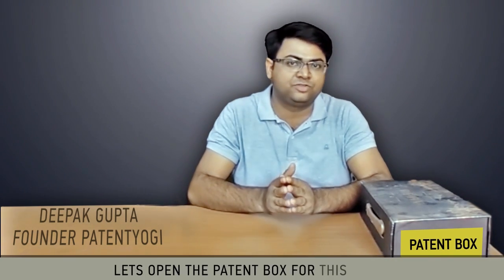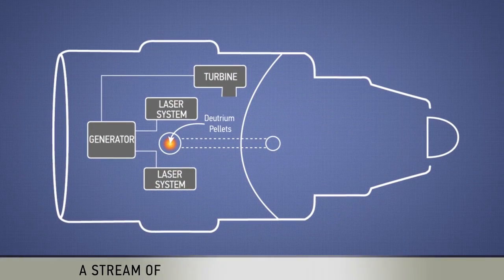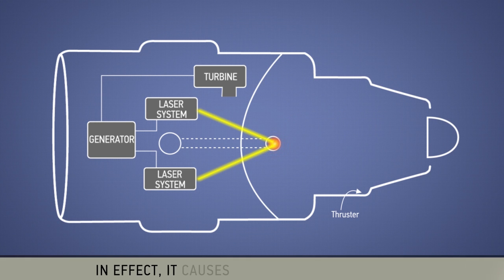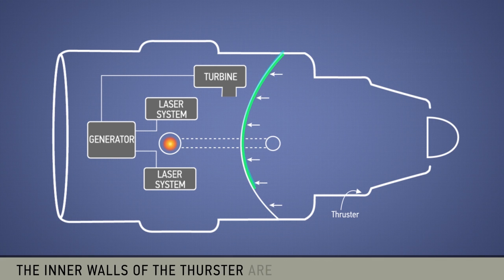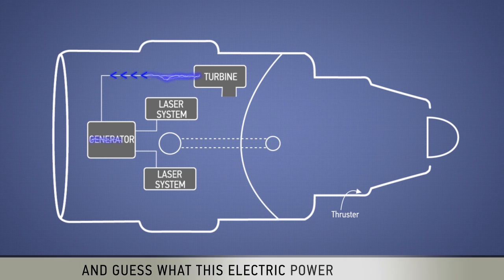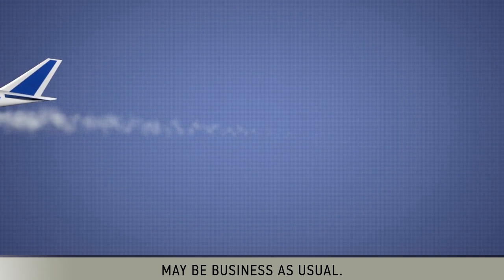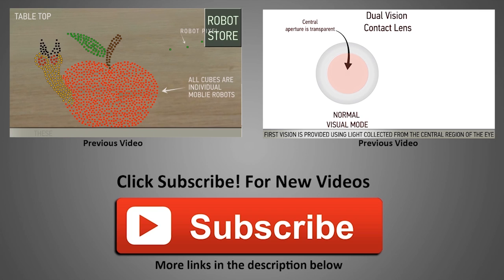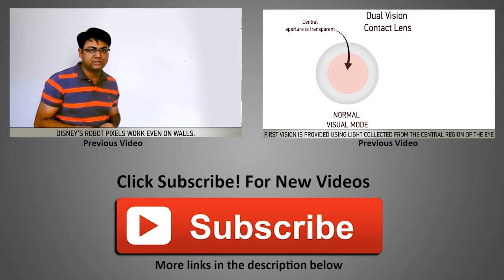Tiny nuclear explosions will power aircrafts, reveals a new patent from Boeing.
Boeing has patented nuclear powered aircrafts. The engines of these aircrafts include a unique propulsion system.

A stream of pellets containing nuclear material such as Deutrium or Tritium is fed into a hot-stop within a thruster of the aircraft. Then multiple high powered laser beams are all focused onto the hot-spot. The pellet is instantly vaporized and the high temperature causes a nuclear fusion reaction. In effect, it causes a tiny nuclear explosion that scatters atoms and high energy neutrons in all directions. This flow of material is concentrated to exit out of the thruster thus propelling the aircraft forward with great force.

And this is where Boeing has done something extremely clever. The inner walls of the thurster are coated with a fissile material like Uranium-238 that undergoes a nuclear fission upon being struck by the high energy neutrons. This releases enormous energy in the form of heat. A coolant is circulated along the inner walls to pick up this heat and power a turbine which in turn generates huge amounts of electric power. And guess what this electric power is used for? To power the same lasers that created the electric power! In effect, this space-craft is self-powered with virtually no external energy needed.

Soon, tiny nuclear bombs exploding inside a plane may be business as usual.

Patent Information:
US 9,068,562
Laser-powered propulsion system

Inventors: Budica; Robert J., Herzberg; James S., Chandler; Frank O.
Assignee: The Boeing Company (Chicago, IL)
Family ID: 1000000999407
Appl. No.: 13/645,816
Filed: October 5, 2012

Abstract
A propulsion apparatus includes a propellant, at least one laser, and a thrust member. The propellant includes a solid surface having a hollow core disposed within the solid surface and a thrust-producing medium disposed within the hollow core. The at least one laser is positioned to vaporize the propellant with at least one laser-beam into a thrust-producing flow. The thrust member is for flowing within the thrust member a thrust-producing flow created by vaporization of the propellant.